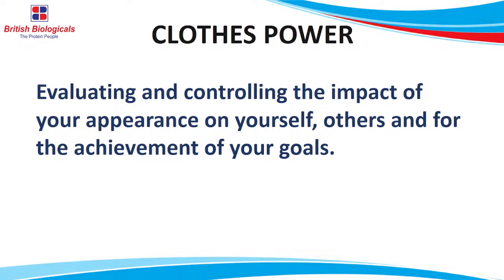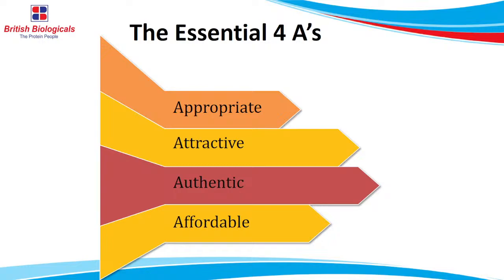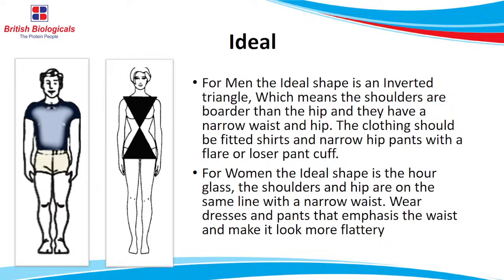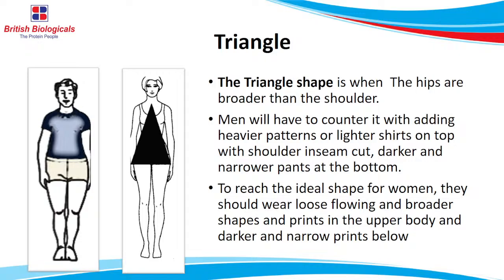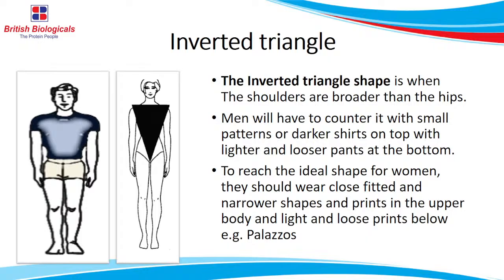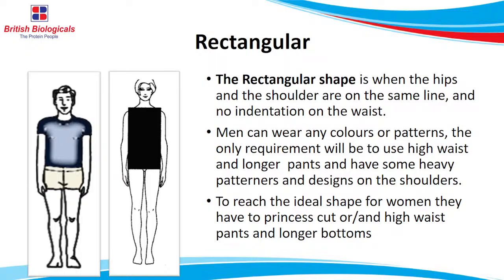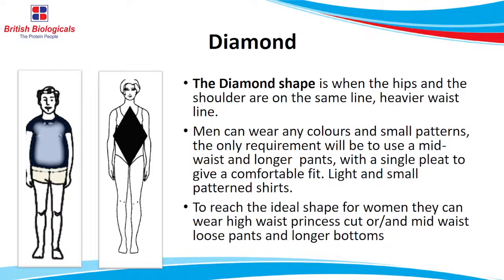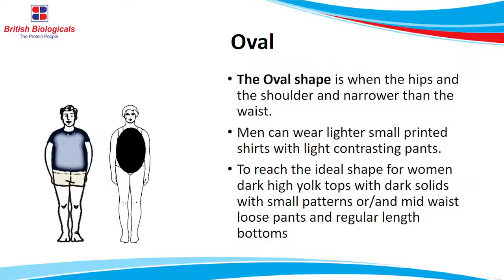Extraordinaire | Series 2- Visual Appeal | Clothes & Body Shapes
Welcome!
Extraordinaire is an online personality enhancement program that will exude confidence and style, hence benefit you as an individual to influence your environment in a positive and productive way.